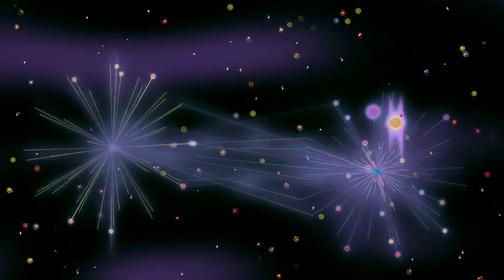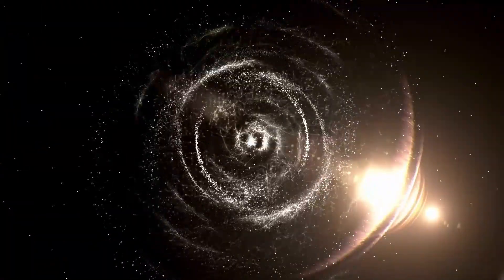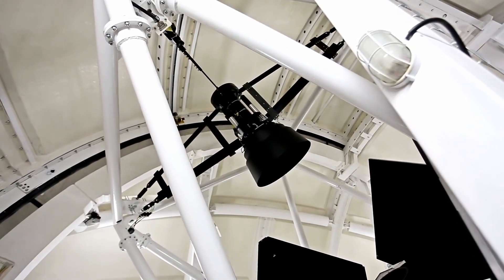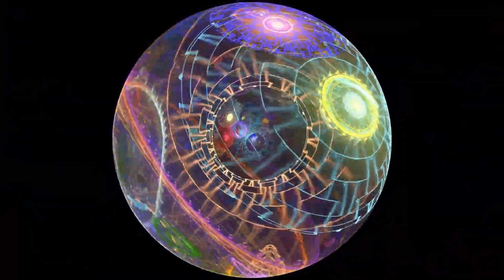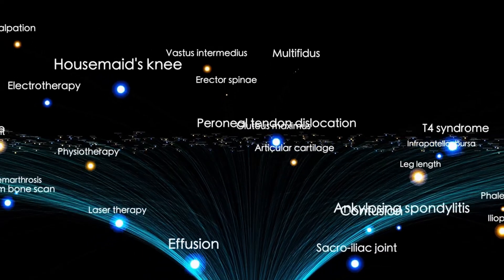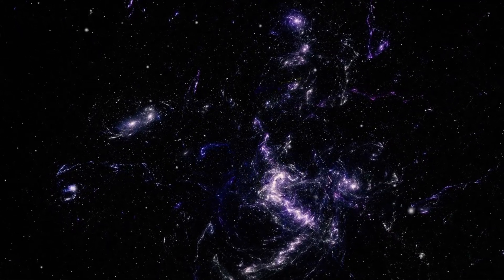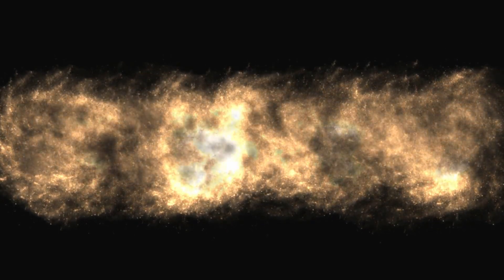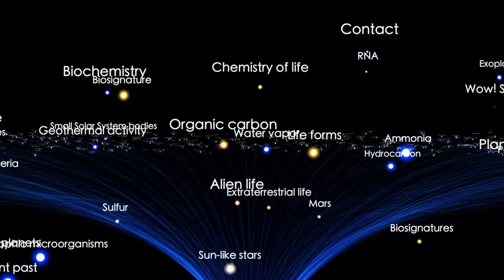3I/ATLAS Just Sent Its FINAL Signal — And Scientists Can’t Explain It!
3I/ATLAS Just Sent Its FINAL Signal — And Scientists Can’t Explain It!